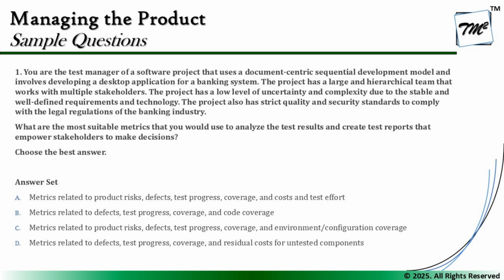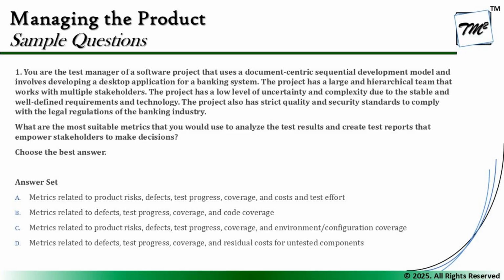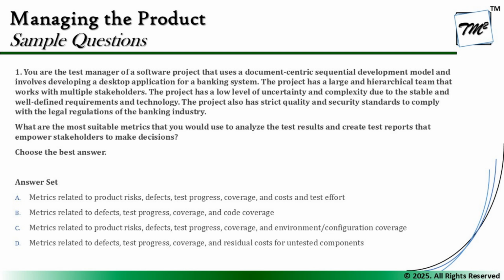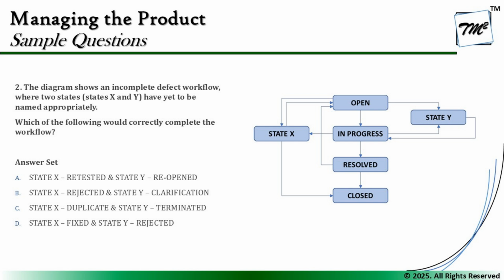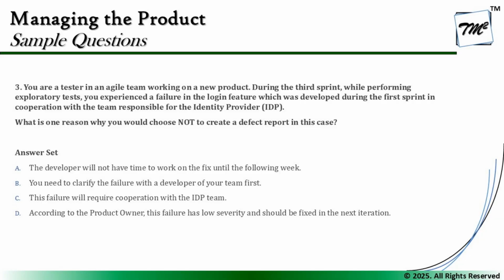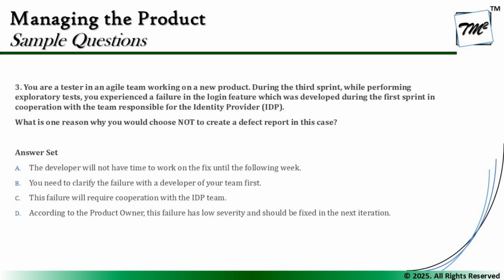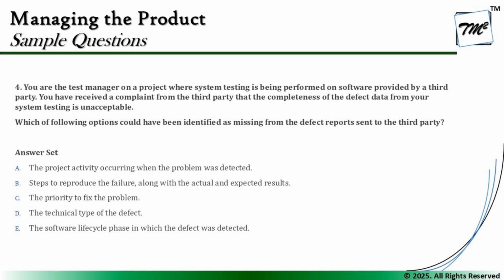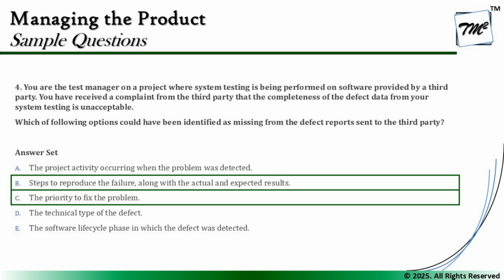ISTQB Test Management v3.0 | Tutorial 43 | Sample Questions on Chapter 2 | ISTQB Test Manager 3.0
Hello Friends,

This tutorial will drive individuals about the discussions of Sample Questions from Chapter 2 - Managing the Product of ISTQB Test Management v3.0 preparing you for cracking your exams in the first attempt..